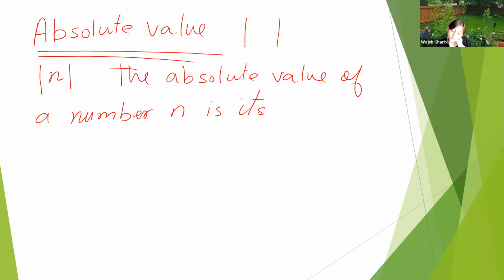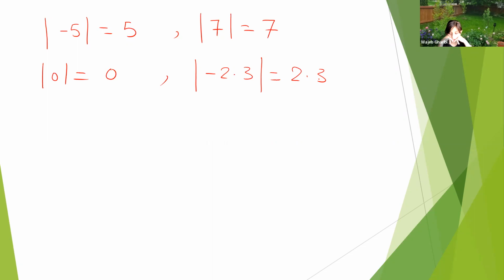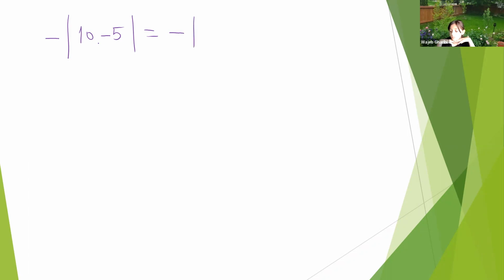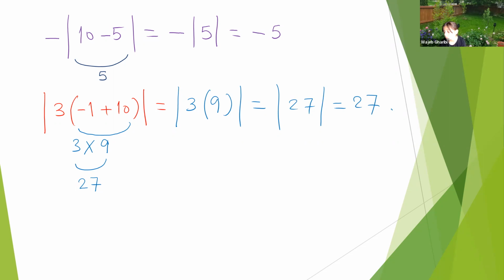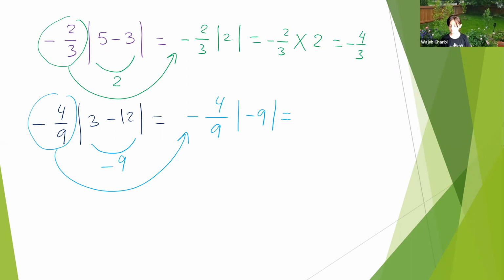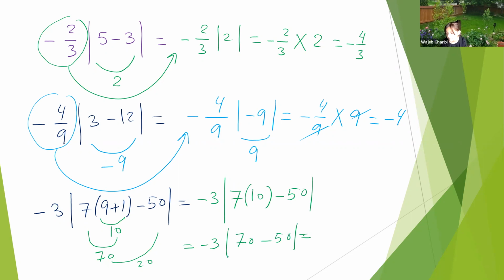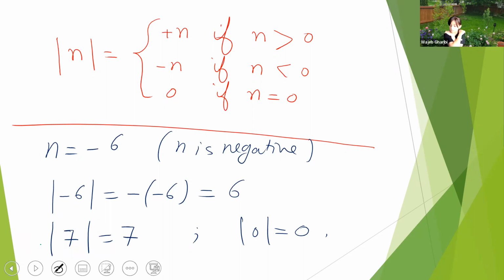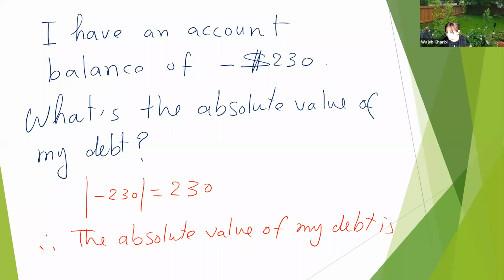4 MRM Absolute Value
Maria Rich Math Channel. Absolute Value